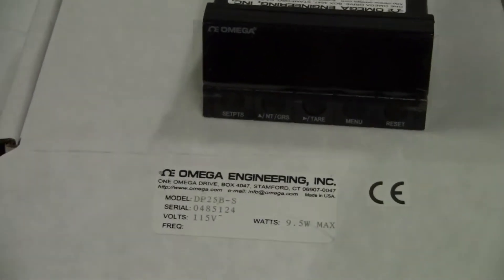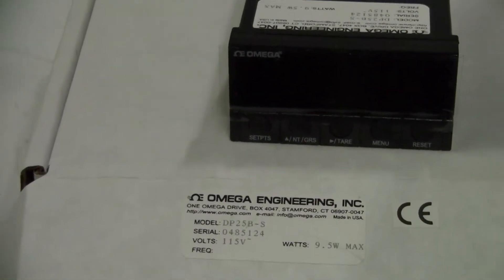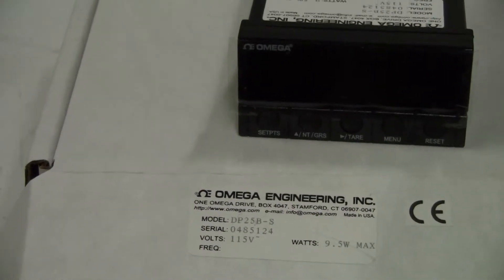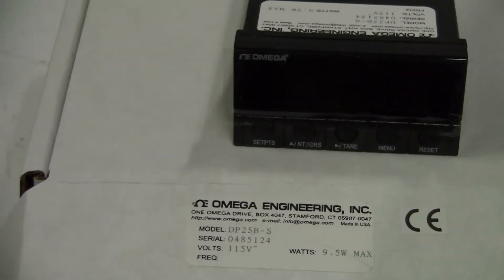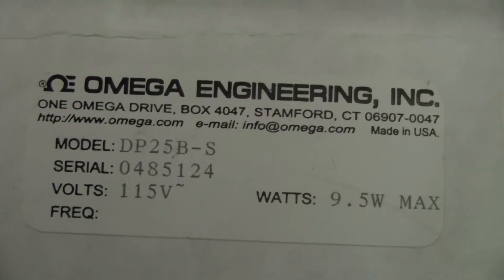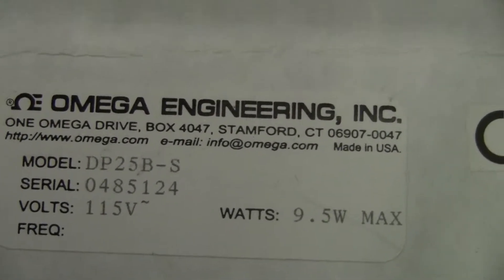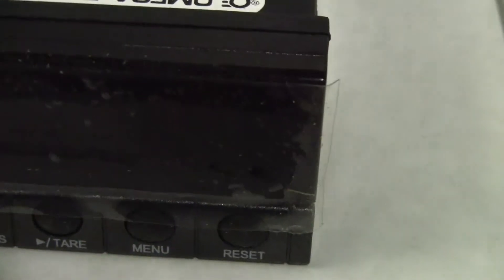Omega Engineering DP25B-S Digital Strain Meter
Omega Engineering DP25B-S Digital Strain Meter. 4-Digit LED Display.Built-In Excitation. Wide Range of Units. Peak Memory.Tare Button. The scalable 0-10 Vdc, 0-20 mA, or 4-20 mA analog output can be used for retransmission of the display value or as a proportional control output, as required. The microprocessor-based DP25B series includes instruments for process (dc voltage and current) strain gage, thermocouple, and RTD. Brand new in box. (Item #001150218)